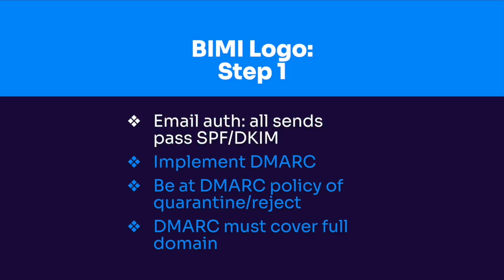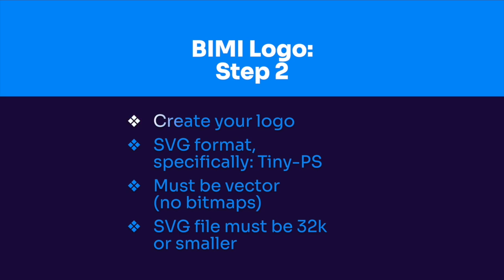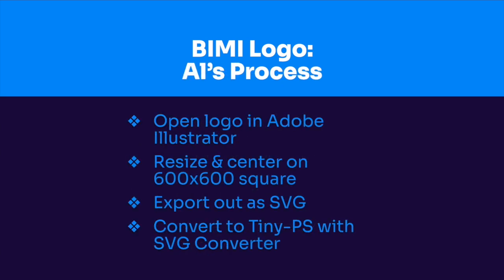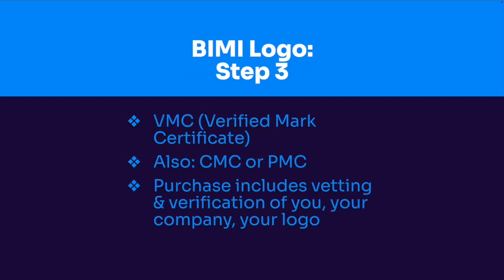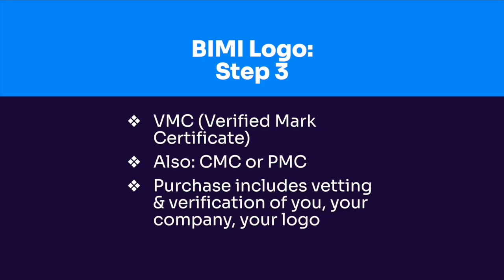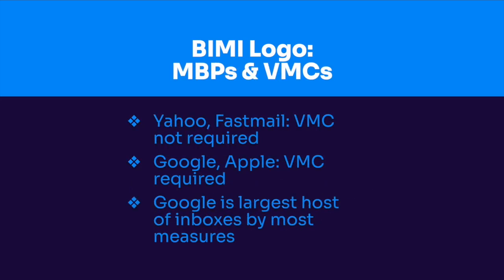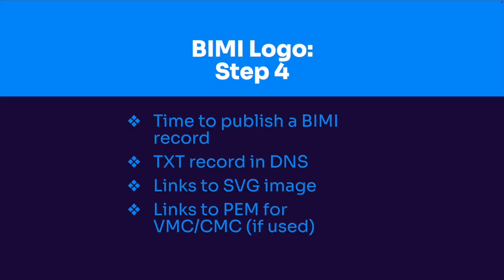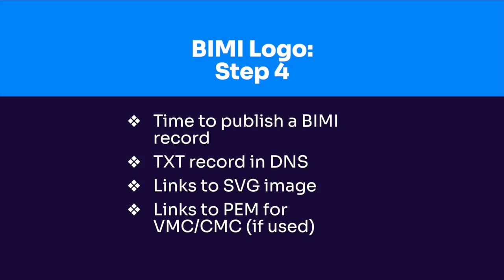Ask Al 76: How do you actually set up a BIMI logo?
In today's video, Al Iverson explains exactly how you create and publish a BIMI email sender logo: the not-so-secret process revealed!

This is episode 76 of Your Email Authentication and Deliverability Questions Answered.